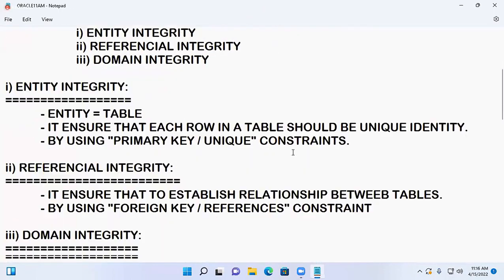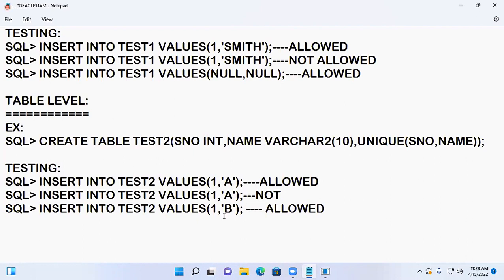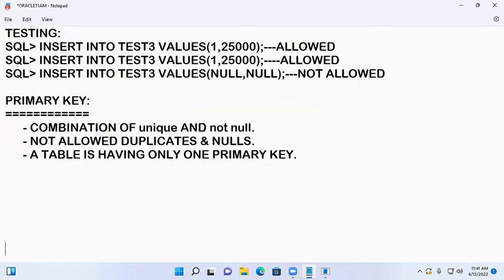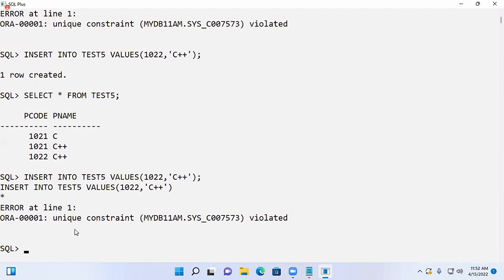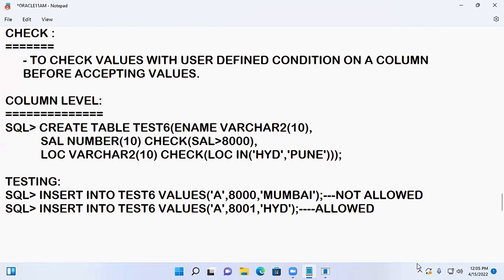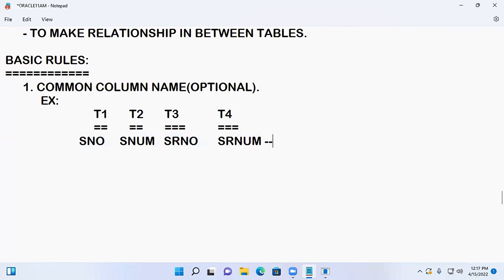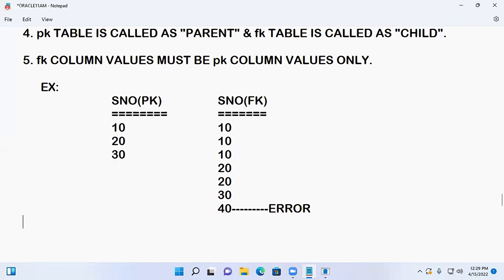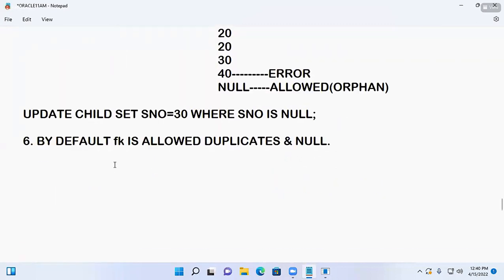CONSTRAINTS in Oracle SQL Part -2 - Day 27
In Oracle SQL, constraints are rules or conditions that are applied to database tables to enforce data integrity and maintain the accuracy, consistency, and reliability of the data. Constraints help define and enforce the business rules and requirements that govern the data stored in the database.

Here are some common types of constraints in Oracle SQL:

1. Primary Key Constraint: A primary key constraint ensures that a column or a combination of columns uniquely identifies each row in a table. It prevents duplicate or null values in the primary key column(s). Only one primary key constraint can be defined per table.

2. Foreign Key Constraint: A foreign key constraint establishes a relationship between two tables based on a common column(s). It ensures referential integrity by enforcing that values in the foreign key column(s) of one table must match the values in the primary key column(s) of another table.

3. Unique Constraint: A unique constraint ensures that the values in a column or a combination of columns are unique within a table. It prevents duplicate entries and maintains data consistency.

4. Check Constraint: A check constraint defines a condition that each row in a table must satisfy. It allows you to specify custom rules for data validation. For example, you can define a check constraint to ensure that a column only contains positive numbers or falls within a specific range.

5. Not Null Constraint: A not null constraint ensures that a column must have a value and cannot be left empty (null). It guarantees that essential data is present and avoids inconsistencies due to missing values.

6. Default Constraint: A default constraint specifies a default value for a column if no value is explicitly provided during an insert operation. It ensures that the column always has a value, even if it is not explicitly specified.

Constraints can be defined at the time of table creation using the `CREATE TABLE` statement or added later using the `ALTER TABLE` statement. They provide a way to enforce data integrity rules and prevent invalid or inconsistent data from being stored in the database.

When a constraint is violated during data manipulation operations such as inserts, updates, or deletes, Oracle SQL raises an error, and the operation is rejected, ensuring that the data remains consistent and accurate.